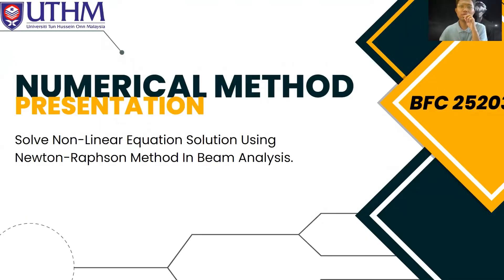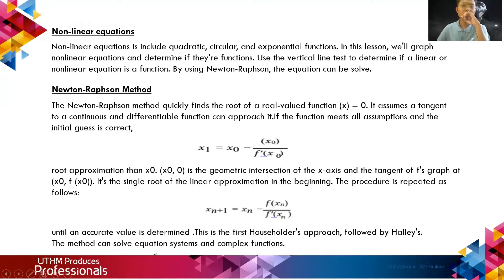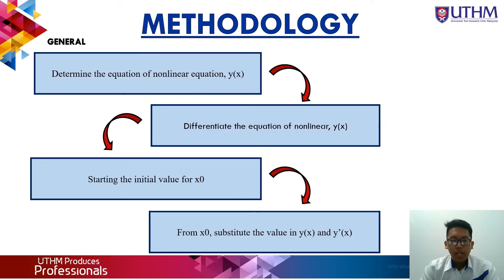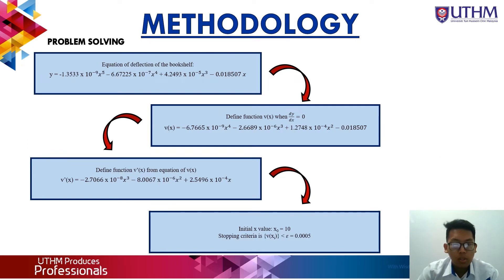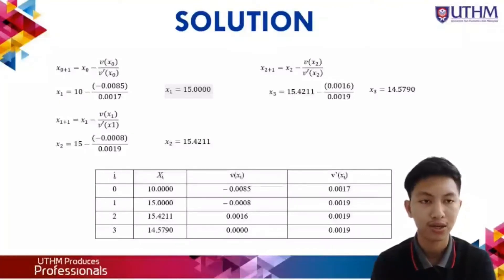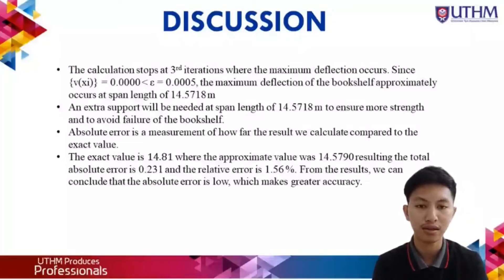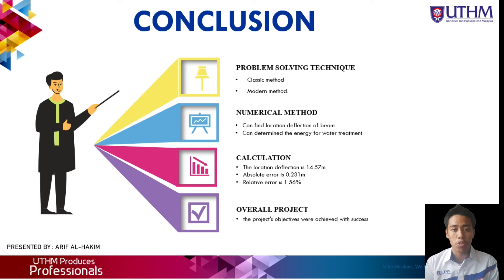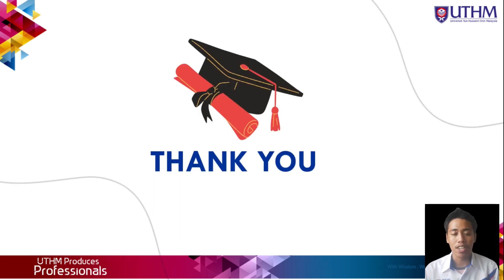TOPIC: Newton Raphson Method In Civil Beam Analysis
GROUP : 5
SECTION : 2
MEMBER NAME :
1. MUHAMMAD AMIRUDDIN BIN AHMAD DAWAM (L) / (DF200073)
2. MUHAMMAD AMIRUL FALAH BIN AHMAD KAMIL (DF200095)
3. MUHAMMAD ALIF IRWAN BIN RUSNAN (DF200061)
4. MUHAMMAD AFIQ BIN HAMSAN (DF200111)
5. MUHAMMAD ARIF AL-HAKIM BIN ZAILAN (DF200089)
LECTURER'S NAME :
Dr. Toh Yoke Teng
UNIVERSITI TUN HUSSEIN ONN MALAYSIA , 86400 PARIT RAJA, JOHOR.